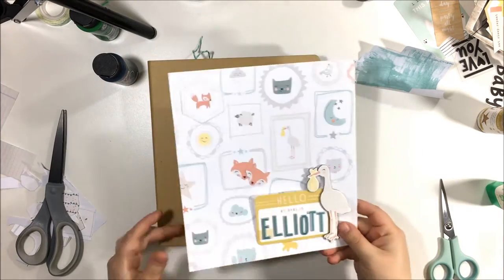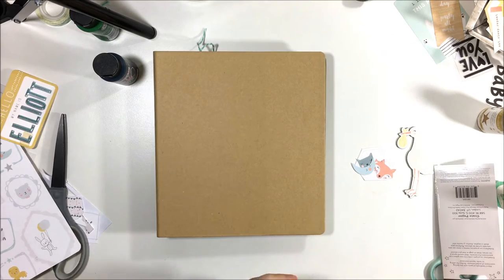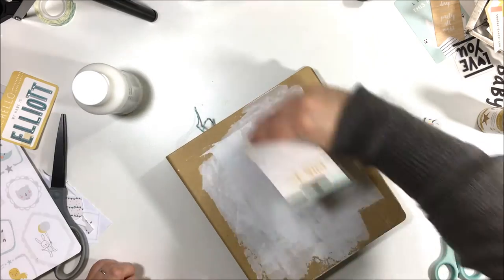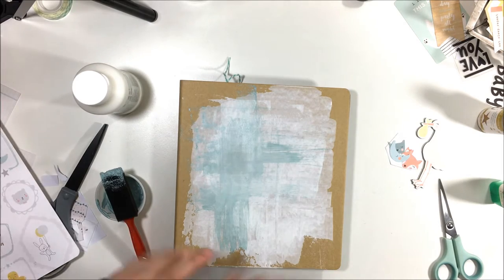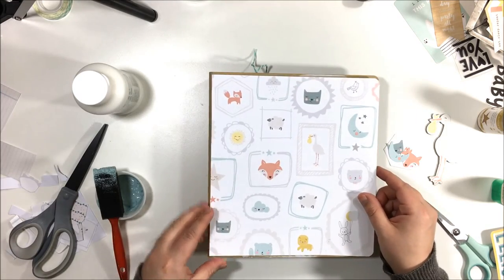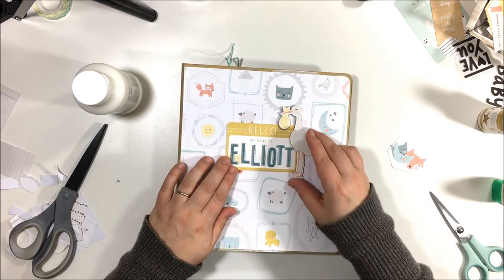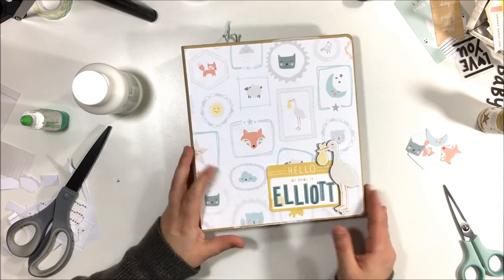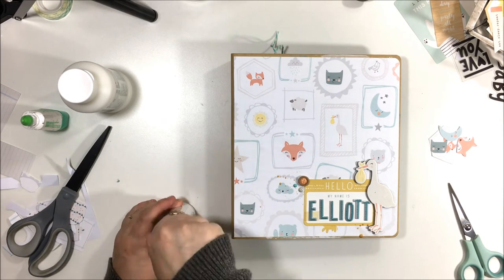Baby Album Series: Album Cover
Kira:  @kira.gets.crafty
                                   Mary:  @createdtocreate365